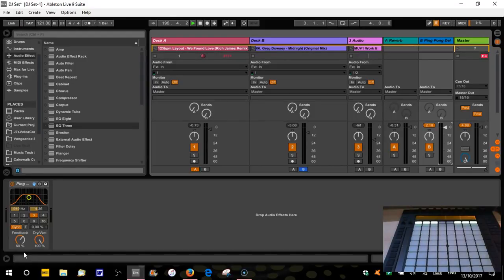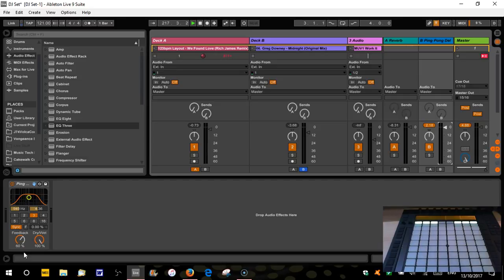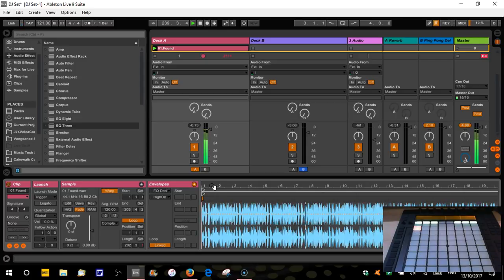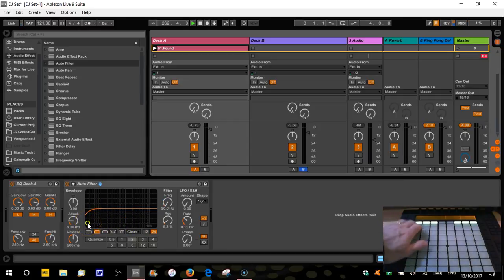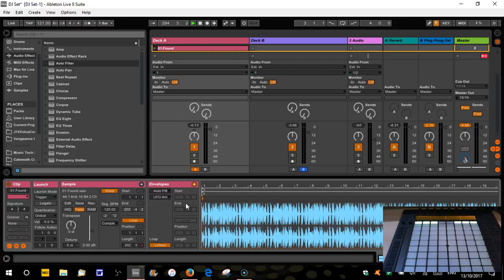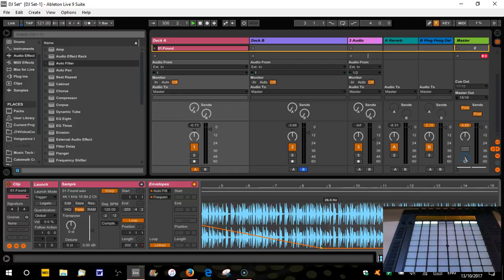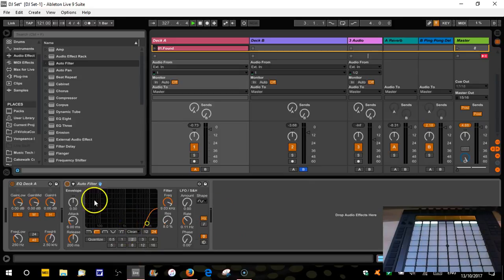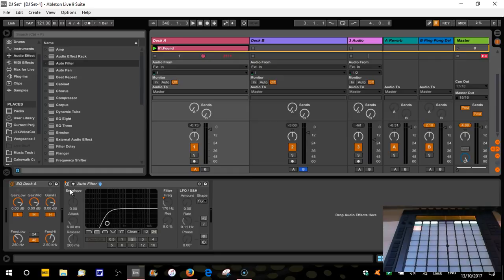Tutorial - DJing with Ableton Live and Push - Part 5 - Clip Envelope Automation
In this series of videos I look at how we can use Ableton Live to create and perform a DJ set.

In this part I look at using clip envelope automation to automate fx

If you would like to support the channel and keep it going please consider a donation - just click on the PayPal link in the header or on this Any donations however small are mcuh appreciated. Thanks.